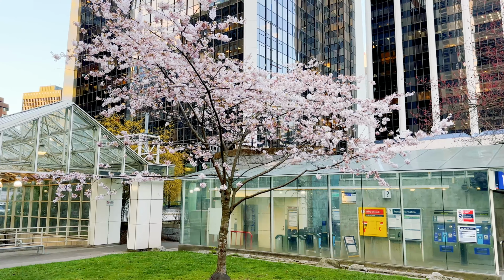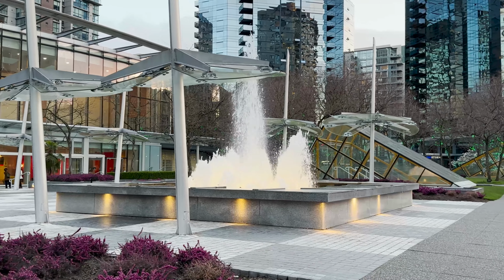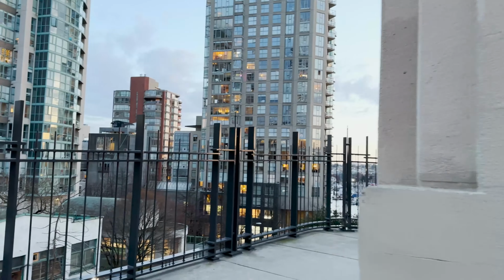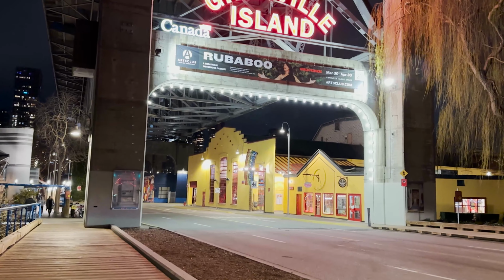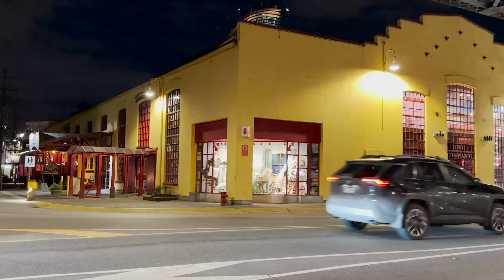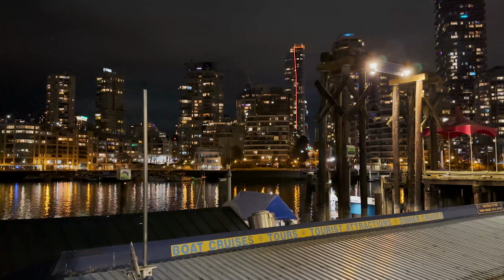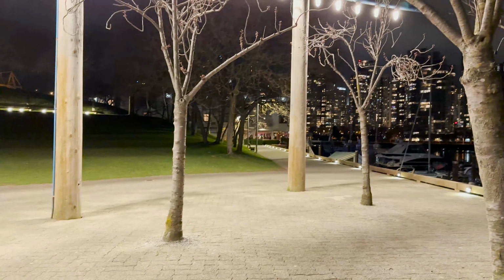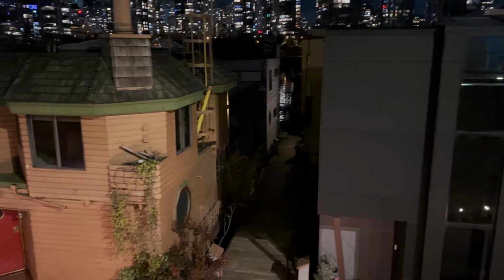Granville Island Vancouver British Columbia Canada | cherry blossom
Granville Island is a peninsula and shopping district in the city  of Vancouver, British Columbia, Canada. Formerly an industrial manufacturing area, it was named after Granville Leveson-Gower, 2nd Earl Granville.

It includes a public market, restaurants, a marina, a hotel, the False Creek Community Centre, numerous artists' studios and workshops, and various performing arts theatres, including the Arts Club Theatre Company and Carousel Theatre.